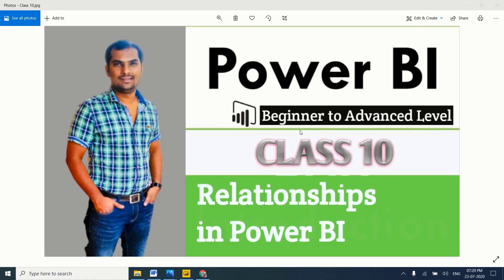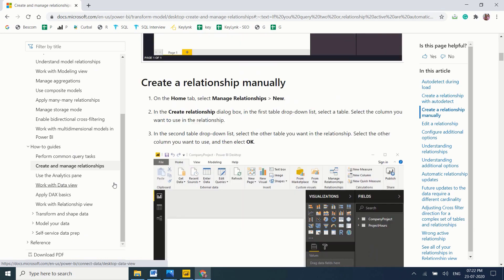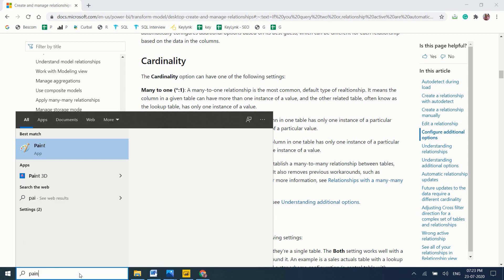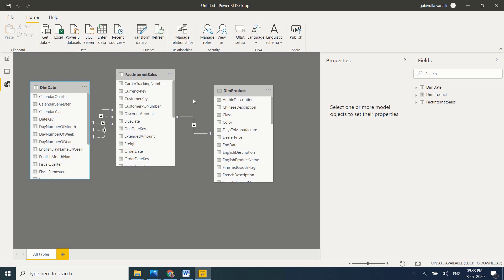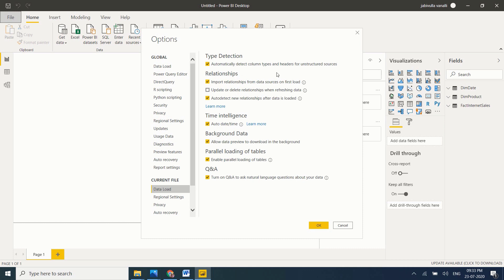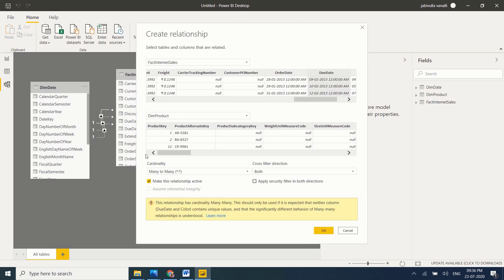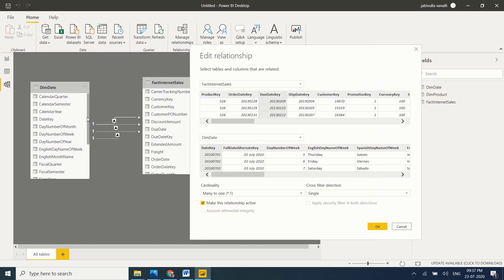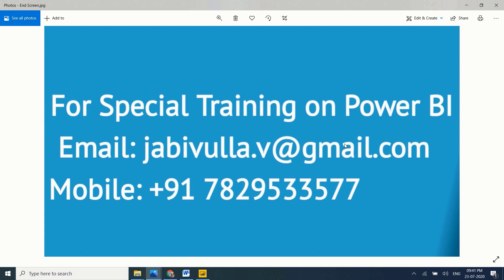Relationships in Power BI and It’s Types – Active, Inactive, Auto Detect Relationships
This video about Create and Manage Relationships in Power BI Desktop including Single Direction, Both Directions, Active, Inactive, Auto Detect Relationships.